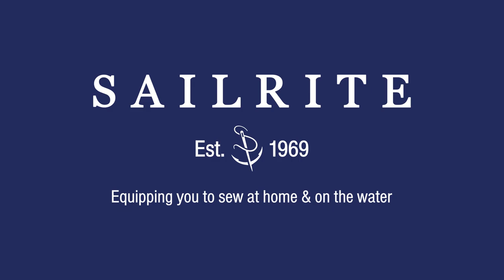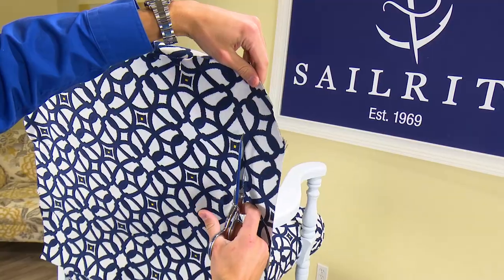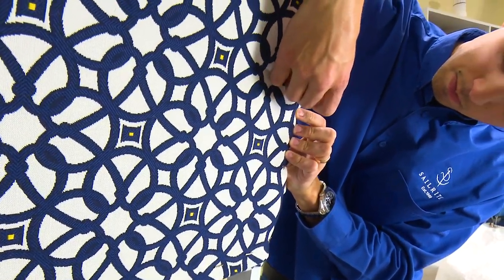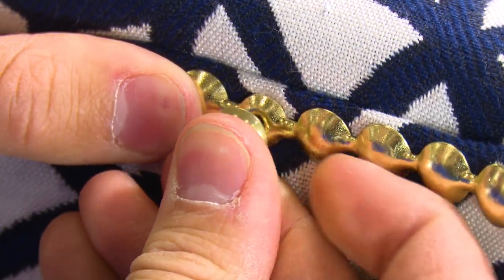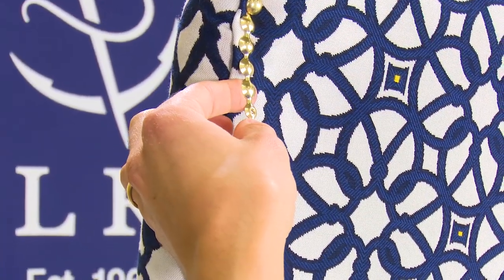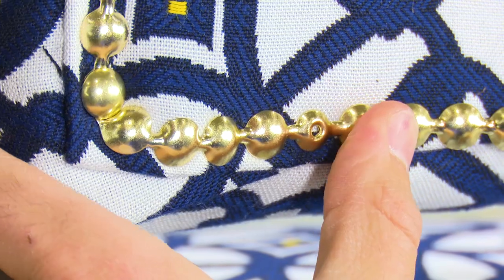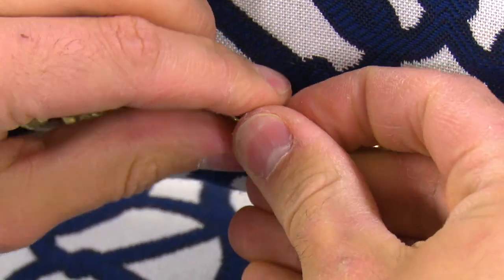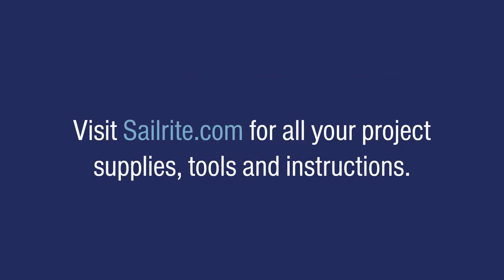How to Install Decorative Nailhead Trim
Got an upholstery application that requires Decorative Nails or what some call decorative tacks. Why not consider using a short cut approach which makes the job much easier and quicker than the installation of individual decorative nails would ever be.

Decorative Nailhead Trim is a continuous strip of decorative nails that only requires a decorative nail to be installed at certain intervals where a  pre-spaced hole is located in the trim.